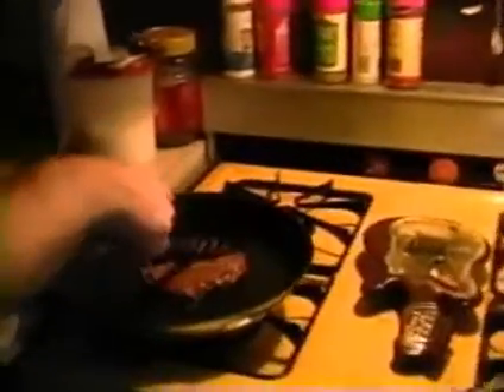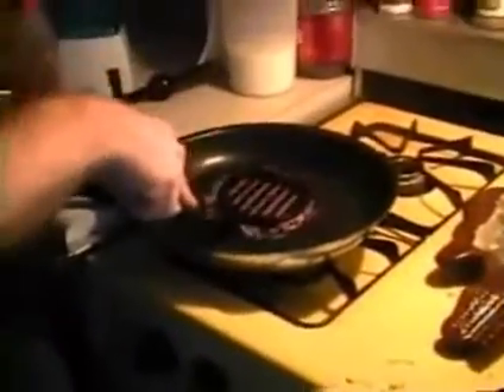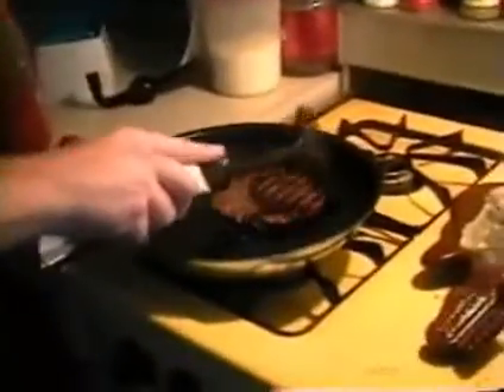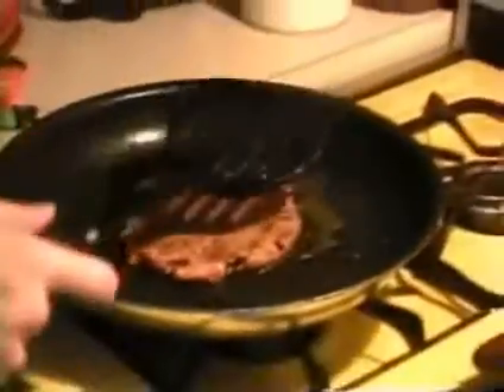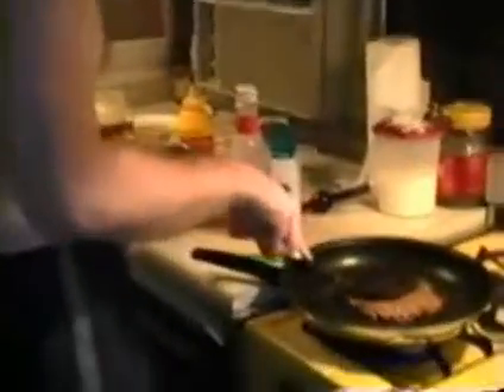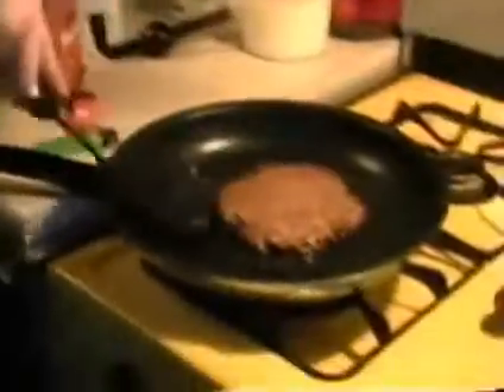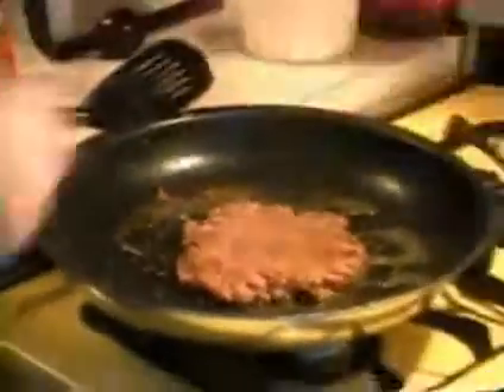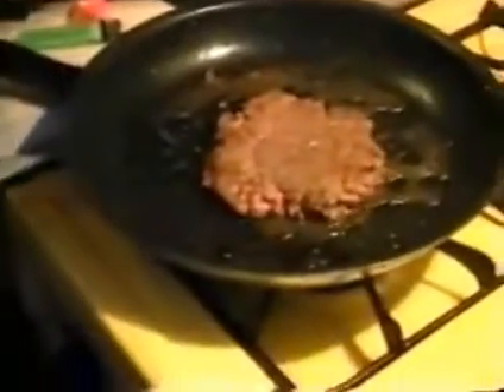How To Fry A Hamburger